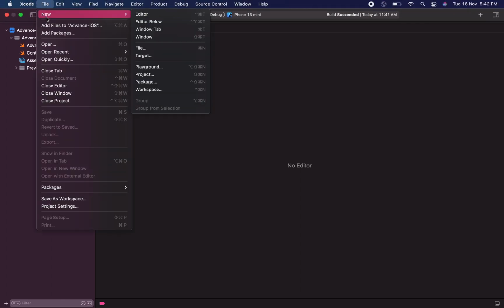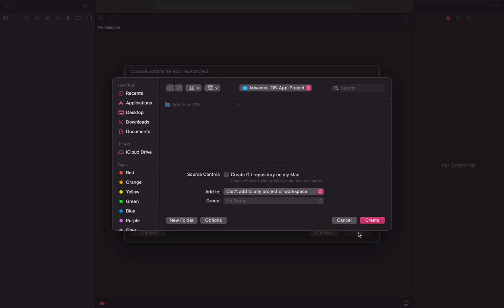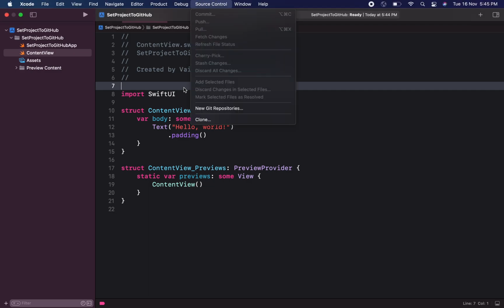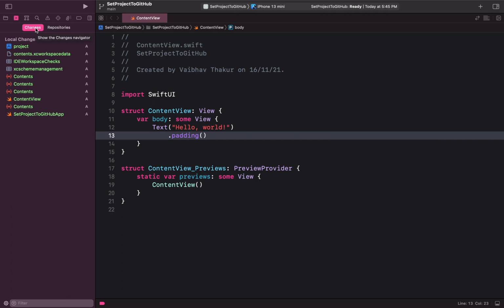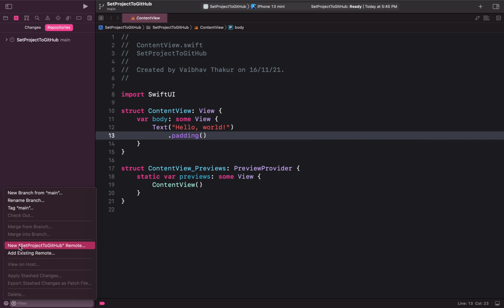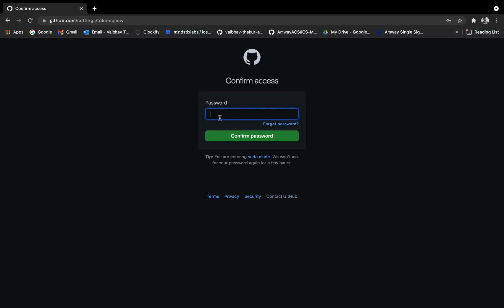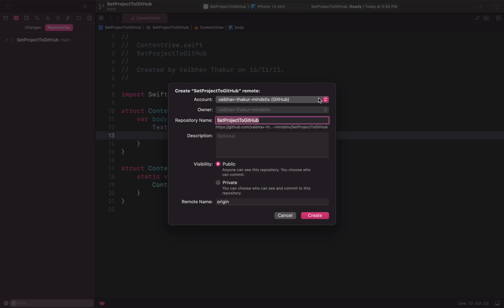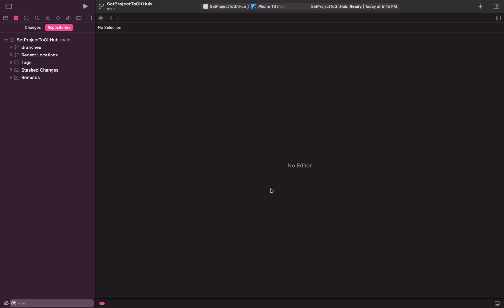How to add version control to an existing Xcode project and How to set the project to GitHub